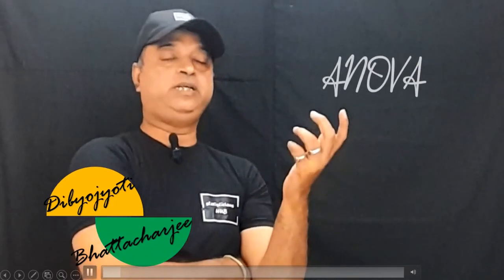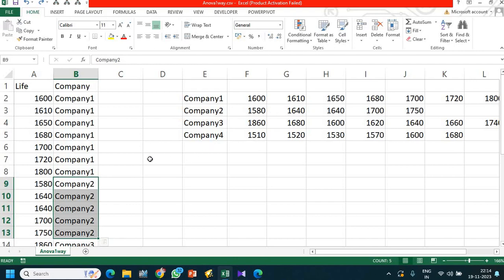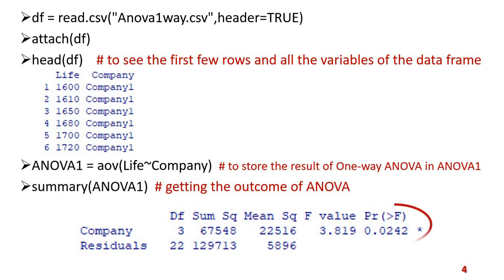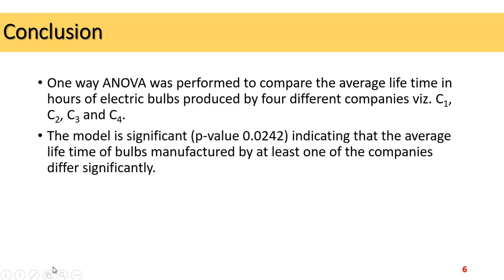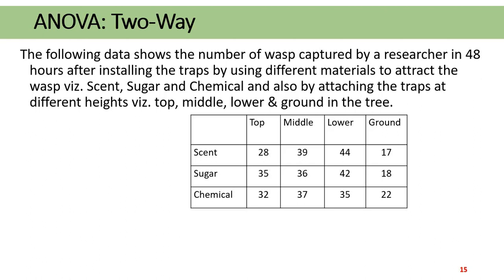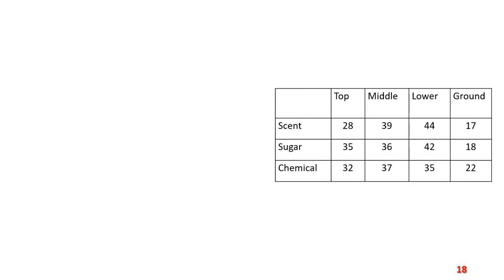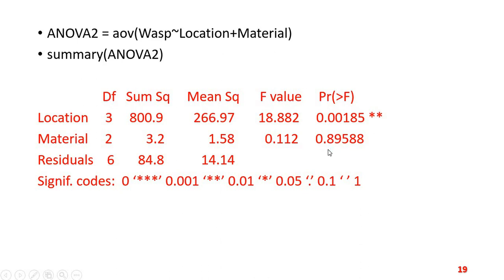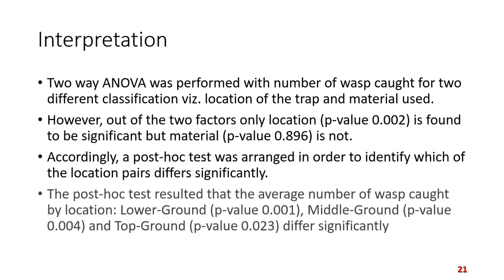Step-by-Step R Tutorial: One-Way and Two-Way ANOVA Methods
Dive into the world of statistical analysis with this comprehensive tutorial on performing one-way and two-way ANOVA using the R programming language. Whether you're a beginner or looking to enhance your data analysis skills, this step-by-step guide will walk you through the entire process. Learn the fundamentals of analysis of variance, understand the nuances between one-way and two-way ANOVA, and gain practical insights for implementing these techniques in R. Elevate your statistical analysis capabilities and unlock new possibilities for exploring and interpreting your data. Watch now and embark on your journey to becoming an R programming expert!